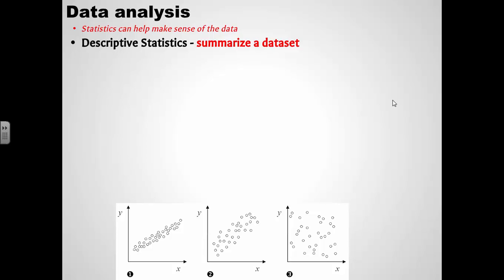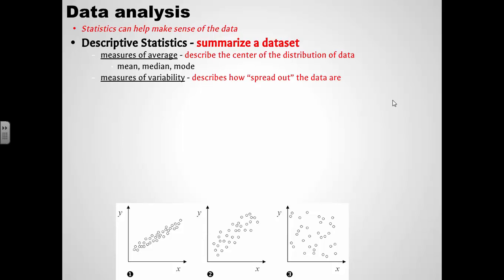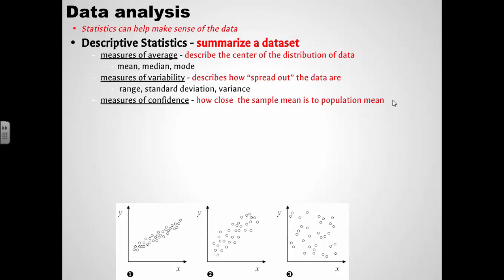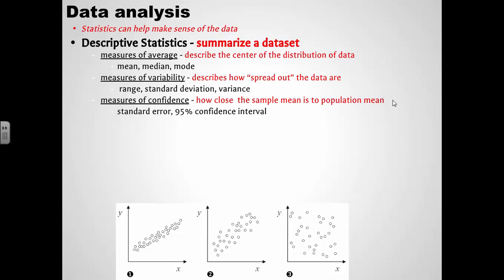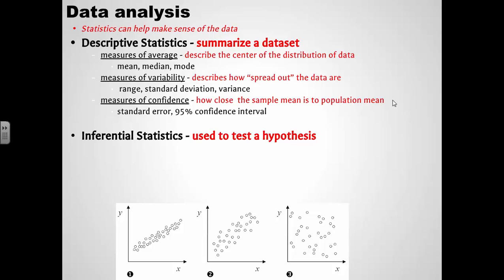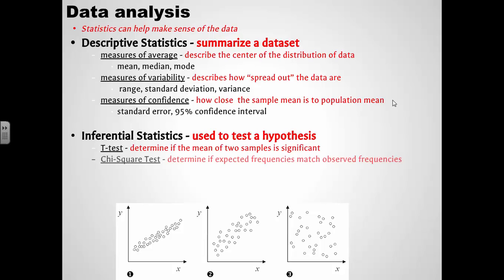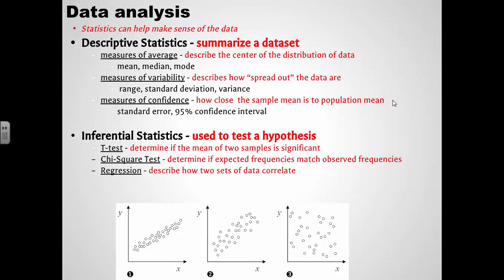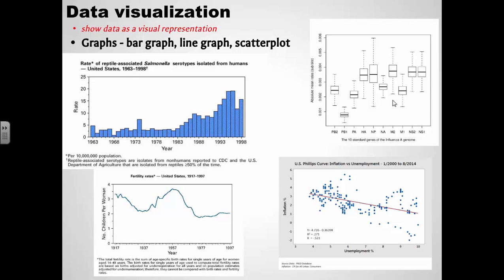AP Bio Prep - Statistics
In this video we give a general overview of statistics used in biology.